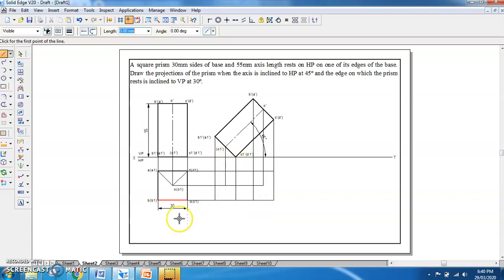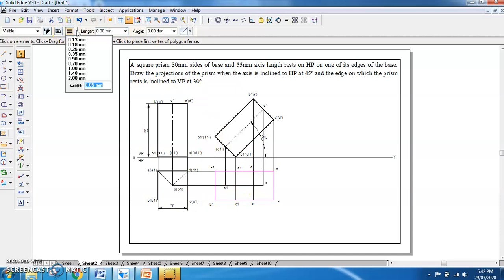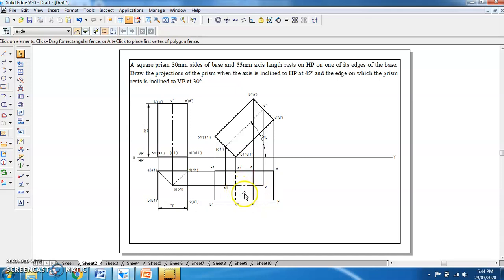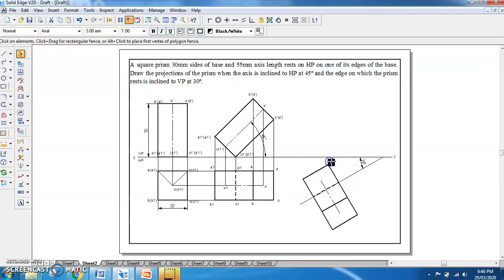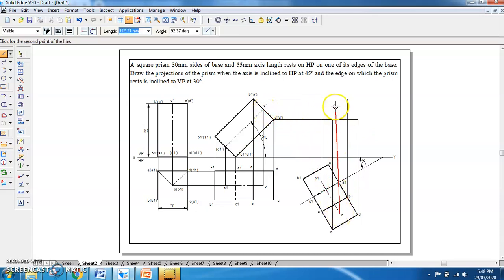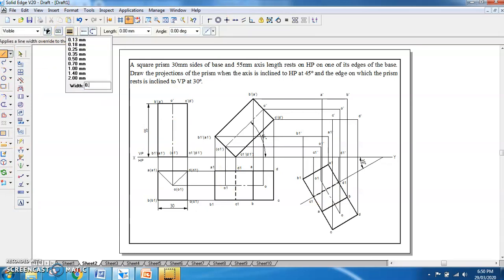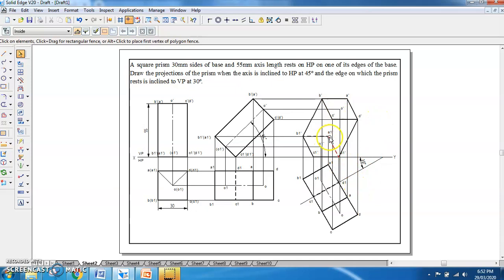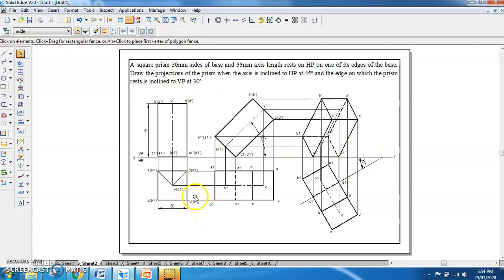Engineering Graphics | Projections of Solids | Square Prism PART 2